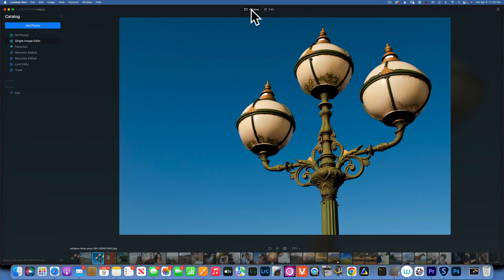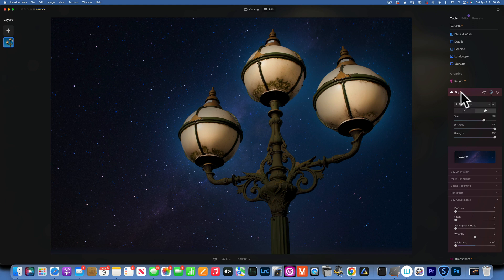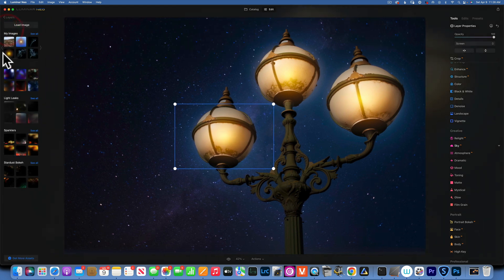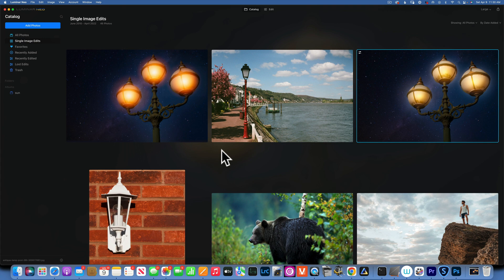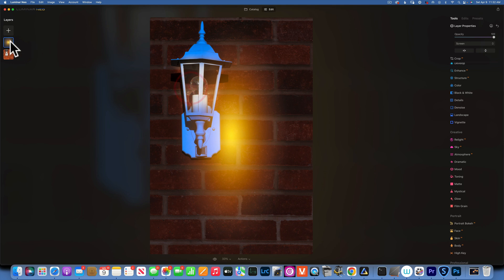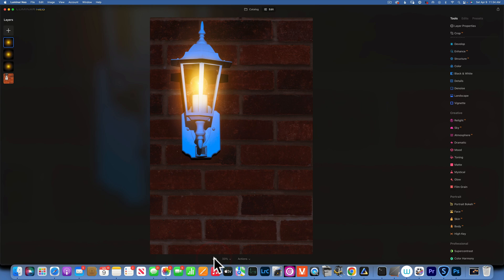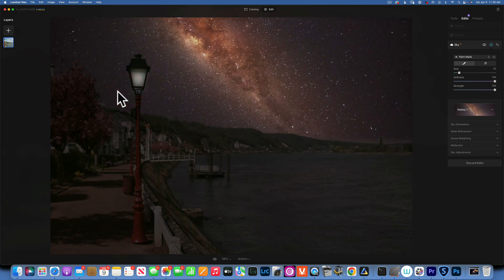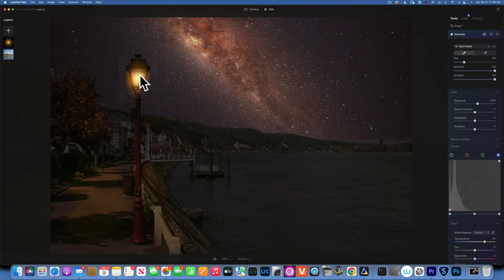Luminar neo tutorial. Turn day into night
In this Luminar neo tutorial will turn day into night. I will show you 3 different example and what are the things you should be aware of when doing an edit like this.